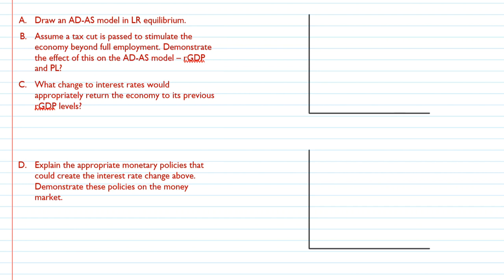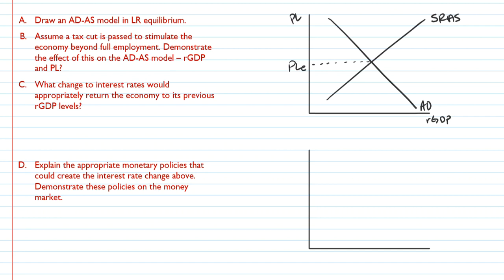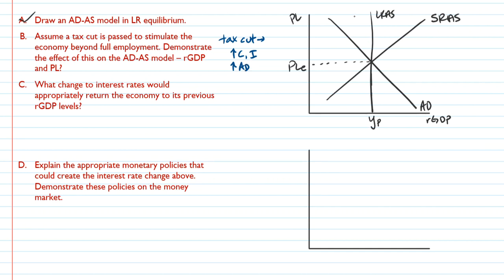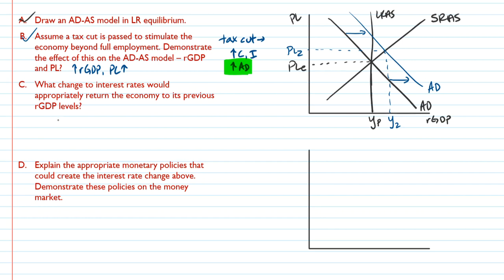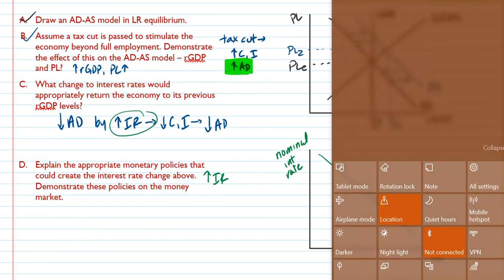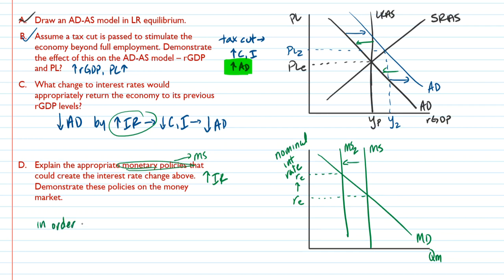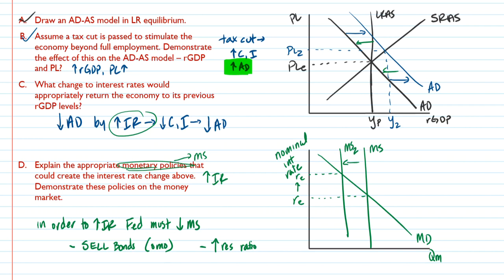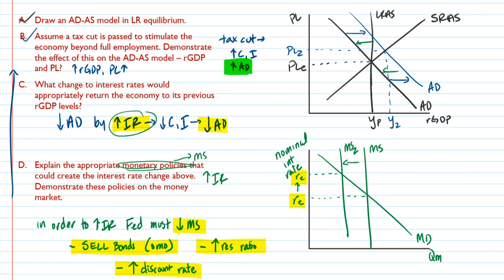AP Macro - Monetary Policy Practice Problem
Review your knowledge of monetary policy and its effects on the interest rate and the economy at large using this practice problem. Based on actual APMacro released questions.